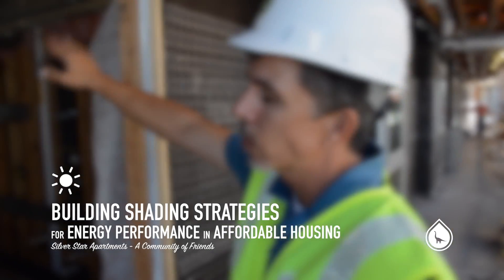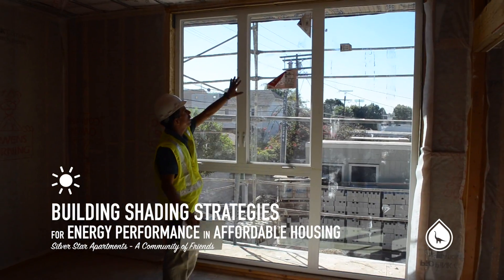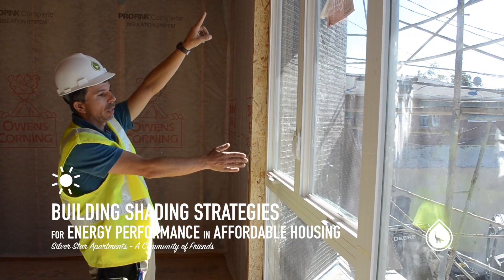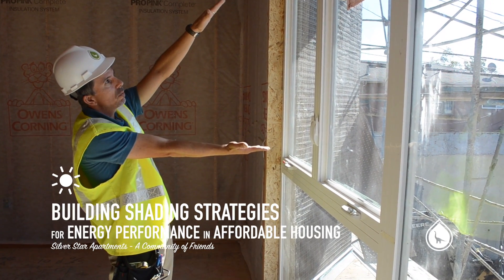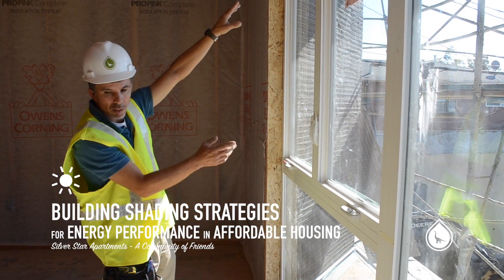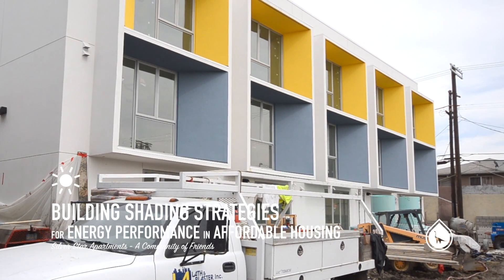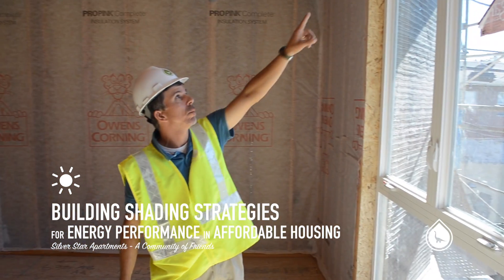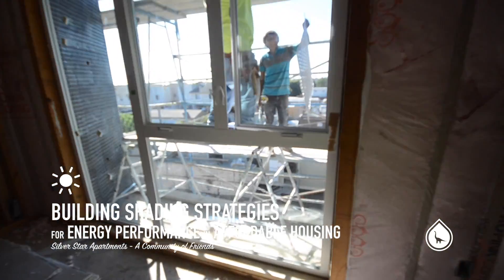Building Shading Strategies #04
Do you want more shade to reduce your cooling needs? Join Tim Kohut to learn how building overhangs can block sun in the summer and let it shine in during the winter.